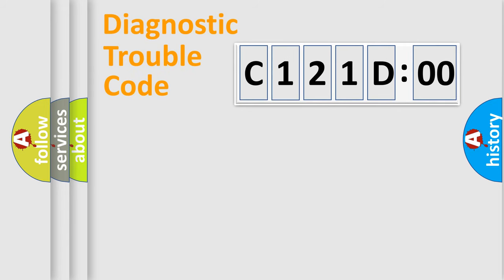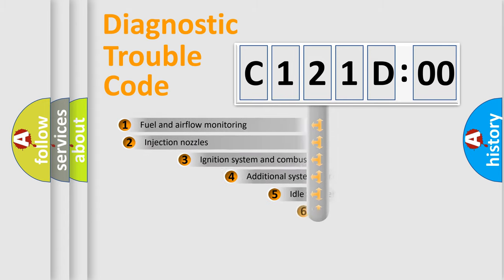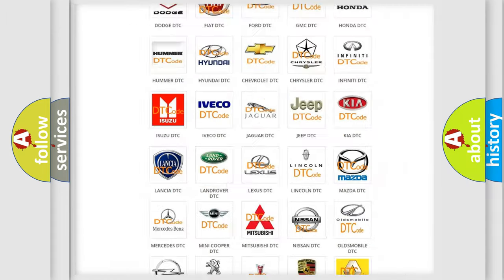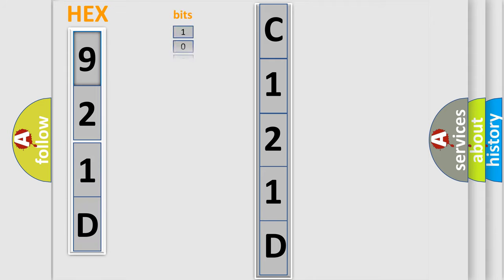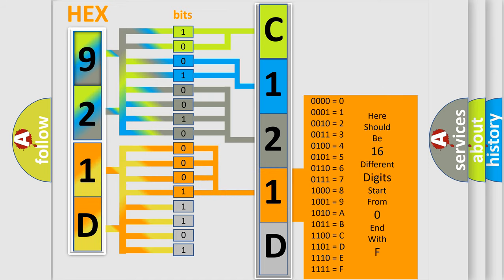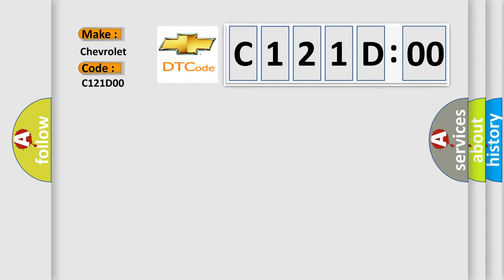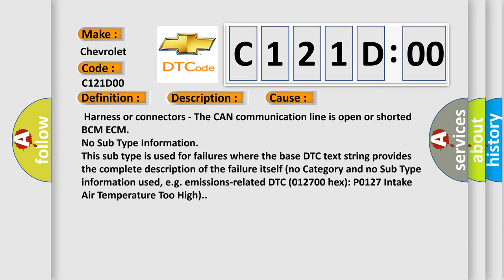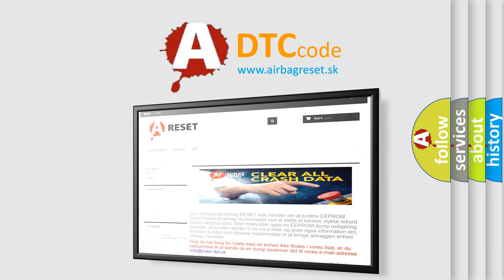DTC Chevrolet C121D-00 Short Explanation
Contents:
0:21 Basic DTC analysis according to OBD2 protocol standard.
1:48 Insight into programming
2:58 A diagnostically understandable description of the Diagnostic Trouble Code
3:05 Basic error definition

Make:
Chevrolet
Code:
C121D 00
Definition:
Chain of ECM-IMMU
Description:
NOTE: P1612 has the same meaning as B2193. Inactive communication between ECM and BCM NOTE: If DTC P1612 is displayed with DTC U1000 (for BCM),first perform the trouble diagnosis for DTC U1000
Cause:
 Harness or connectors - The CAN communication line is open or shorted BCM ECM
Failure Type: